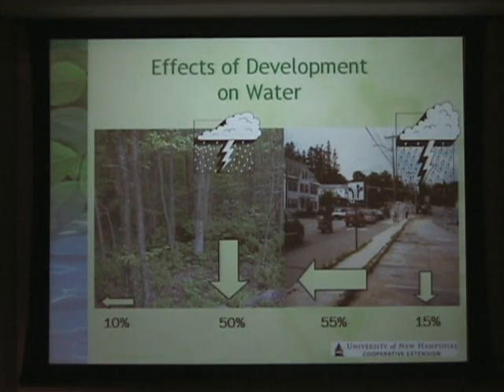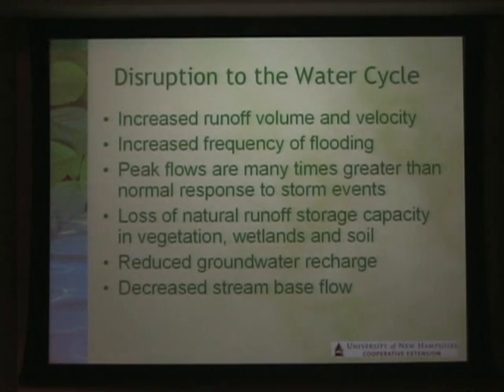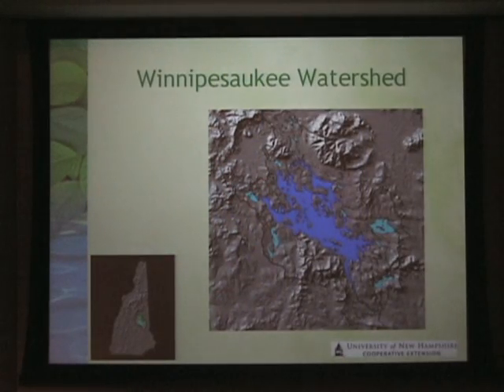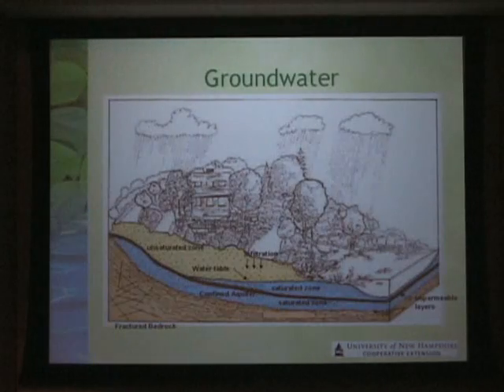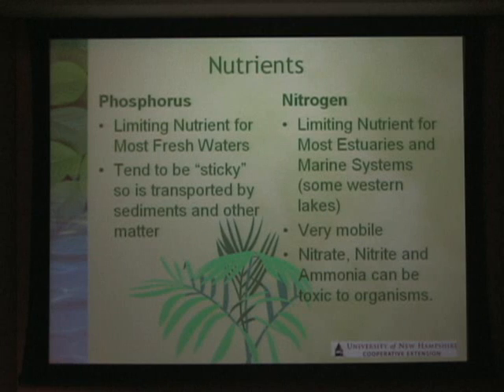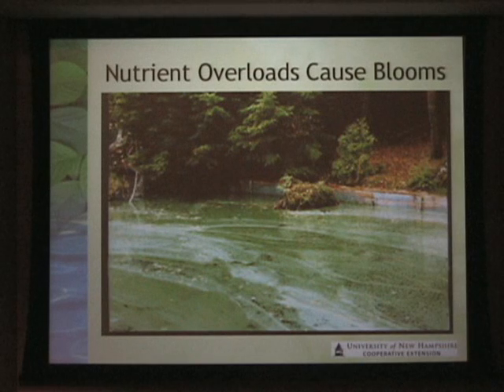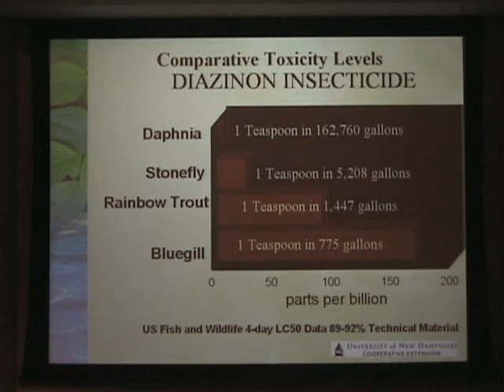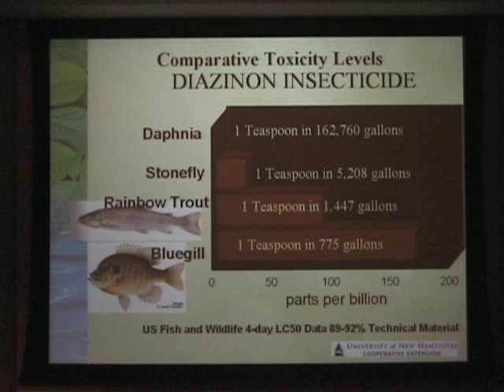Ecological Approach to Landscaping - Part 2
Given by Jeff Schloss, Extension Professor, Water Resources, Univ. of New Hapshire Center for Freshwater Biology